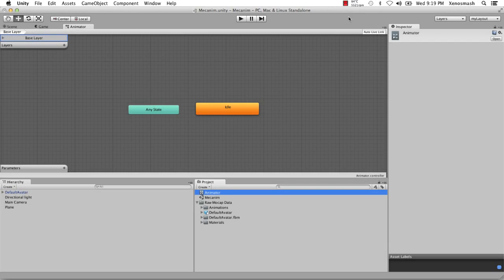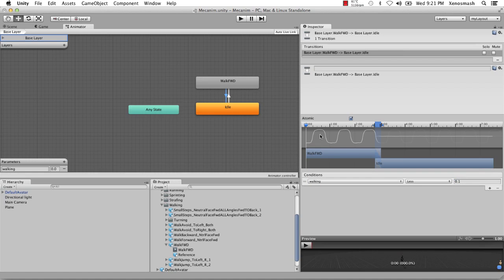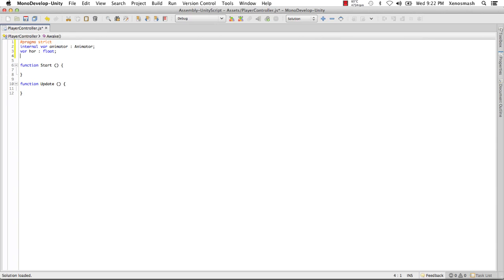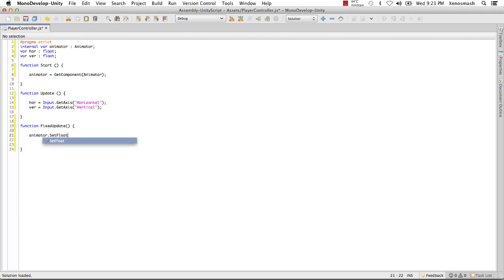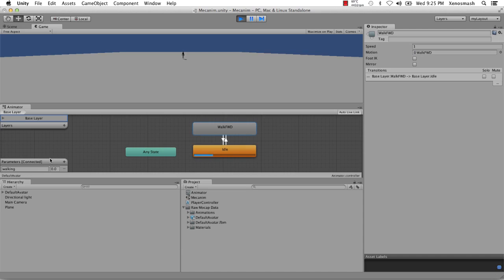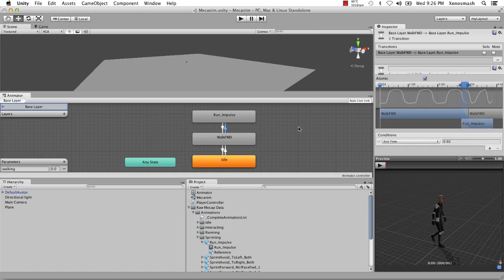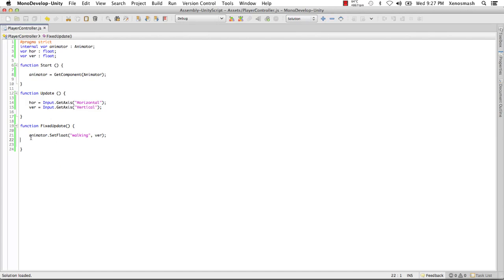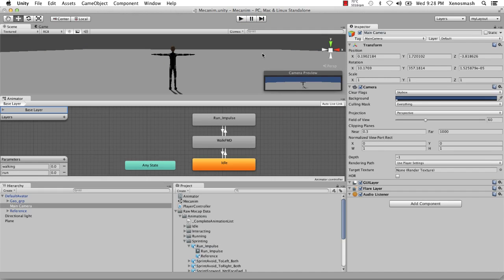6_50. Parameters and Scripting Input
quiz